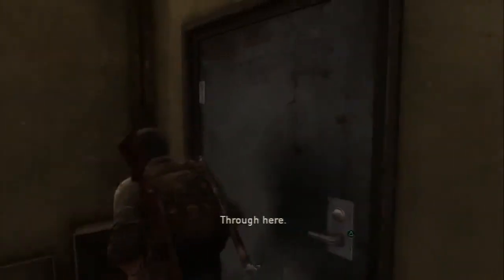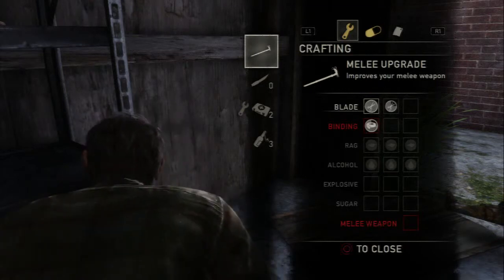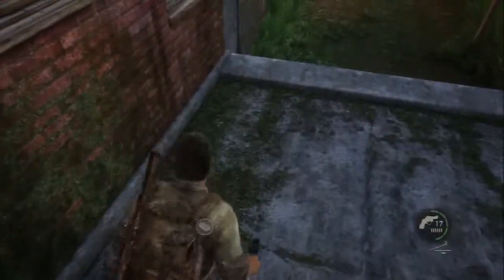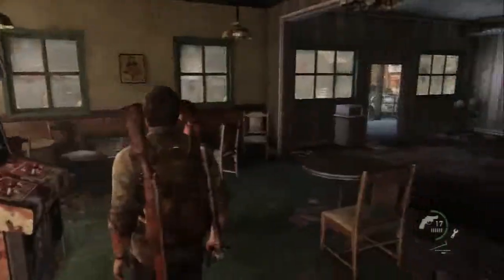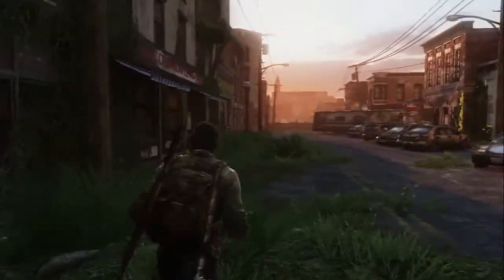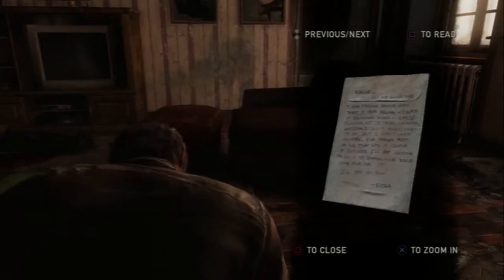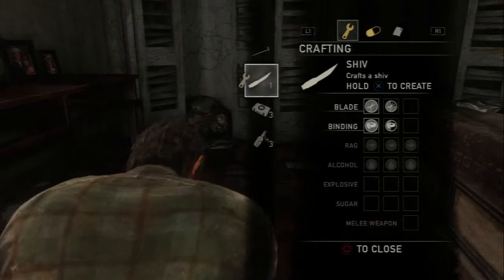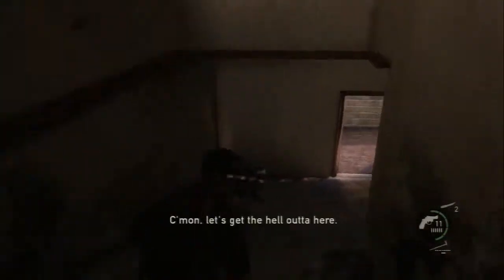The Last of Us Walkthrough Part 9 - Booby Traps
Part 9 of the Last of Us walkthrough, we encounter many of Bill's booby traps.